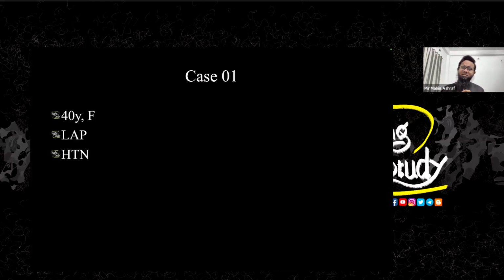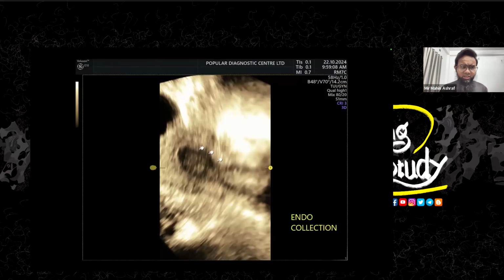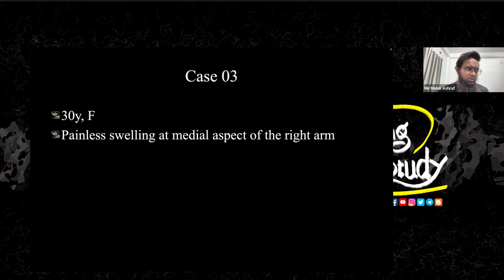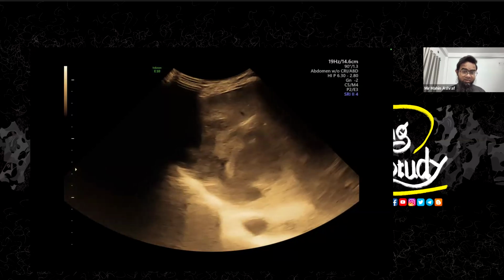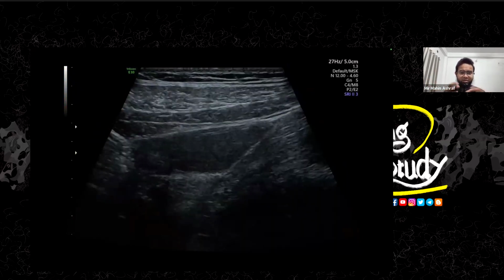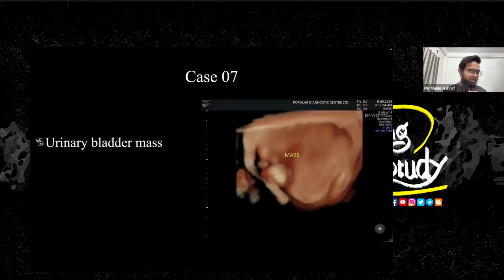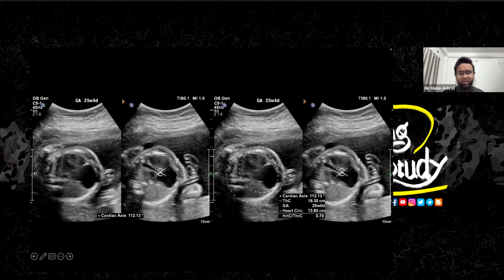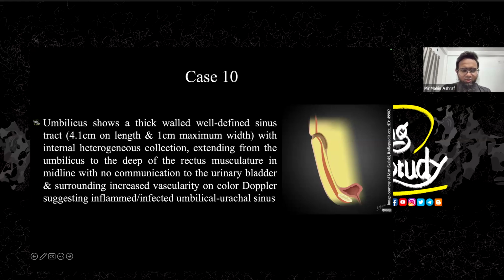10 Ultrasound Cases || Imaging Study || 29 November 2024 || Online Webinar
Imaging Study Online Free Webinar
Topic: Ultrasound Cases
Date: 29 November 2024, Friday
Time: 8:30pm-10:30pm BDT (GMT +6)
9:30am, New York
2:30pm, London
8:00pm, India
10:30pm, Singapore
11:30pm, Tokyo

Speaker: Dr. Mir Mahin Ashraf, MBBS, MD
Language: English (Suitable for foreigners)
** Facebook live only on the Imaging Study Facebook Page!

Objectives:
In this 2-hour-long session, we will share some interesting ultrasound cases from our regular practice with a brief discussion.

Targeted participants:
- Doctors, Radiologists, Sonologists, GPs
- Doctors planning to make a career in Radiology or planning to practice ultrasound
- Has got training or practising but wants to improve theoretically
- Have a good internet connection
- Have free time to attend